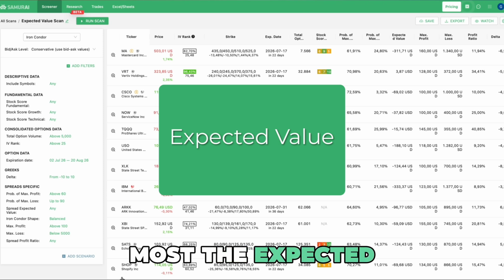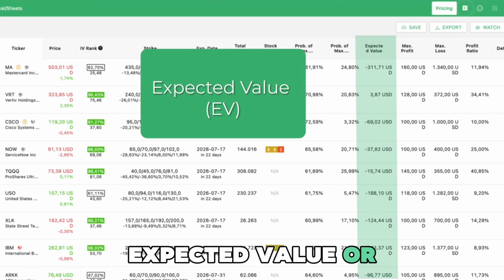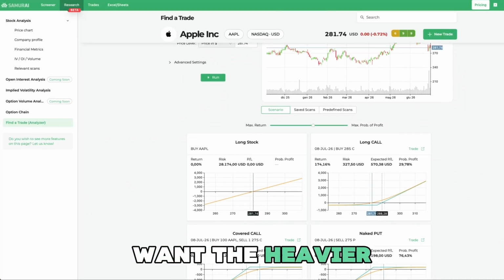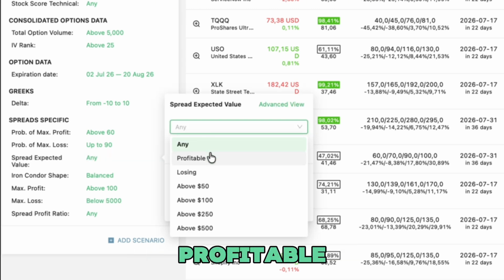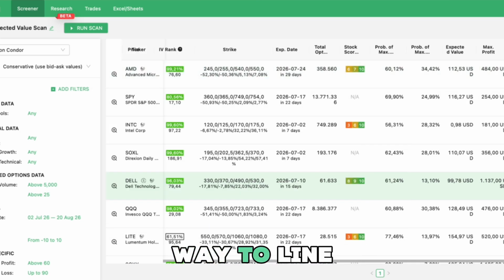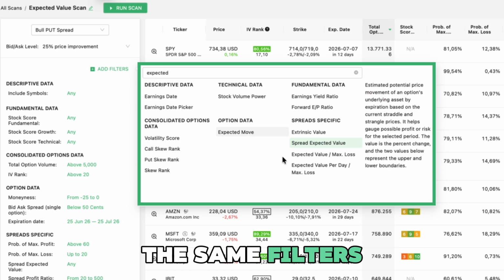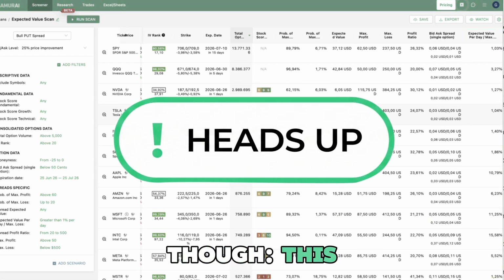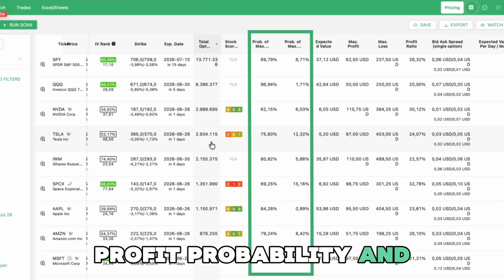This 1 Filter Finds High Expected Value Trades (Options Scanner)"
Most traders place a trade and cross their fingers. They might glance at the Greeks, check a chart, and hope the numbers work out. But hope is not an edge. It's just gambling with extra steps.

Option Samurai's Expected Value filter turns trade selection from a hunch into a calculated decision. Instead of guessing whether a spread is priced in your favor, you filter for trades where the math says you have a statistical edge, before you ever place the order.

In this video, I'll show you three ways to use the Expected Value filter inside the platform: calculating EV using the Black-Scholes model for fast scans, running Monte Carlo simulations for a deeper probability analysis, and comparing EV across different tickers and strategies to find the trade with the best risk-to-reward profile.

We'll walk through a real scan setup using the Spread Expected Value filter to surface only profitable trades. You'll see how to compare an iron condor against a bull put spread on the same underlying and instantly know which one carries the higher expected return. And you'll learn how to use the EV to Max Loss ratio to measure whether the potential profit justifies the capital at risk.

No more guessing whether a trade "looks good." No more hoping the probabilities break your way. One filter that replaces gut feel with calculable edge, so you only take trades where the numbers are on your side.

If you trade iron condors, bull put spreads, or any multi-leg strategy where expected value separates the profitable from the hopeful, the EV filter belongs in every scan you run.

About Option Samurai:

Option Samurai helps you find better trades, faster. Our powerful scanner and tools are built for serious options traders who want clarity, speed, and an edge.

💬 Drop a comment if you have questions or ideas for future videos.

Chapters:
0:07 - The Expected Value Idea
0:44 - Using the Expected Value on a Real Market Example
1:19 - Checking Different Strategies